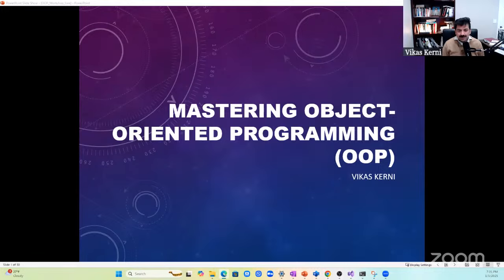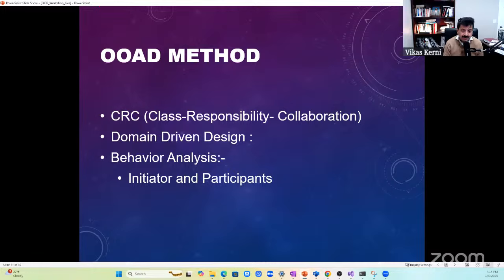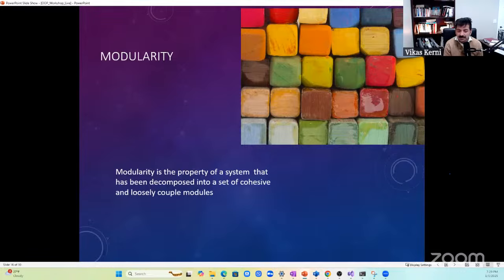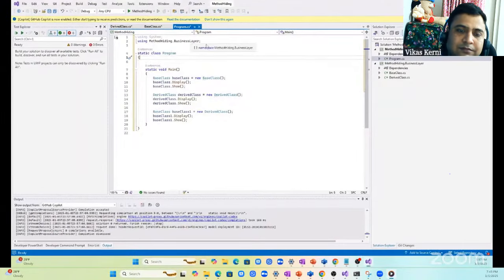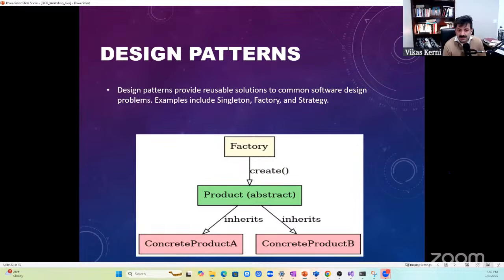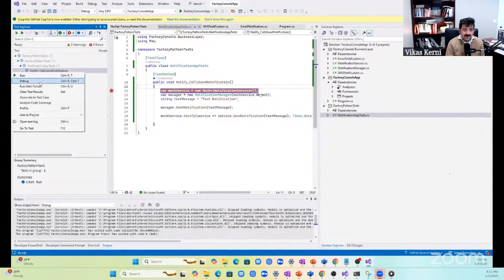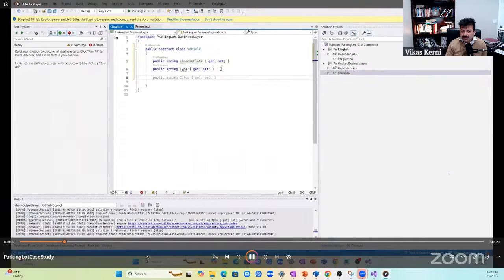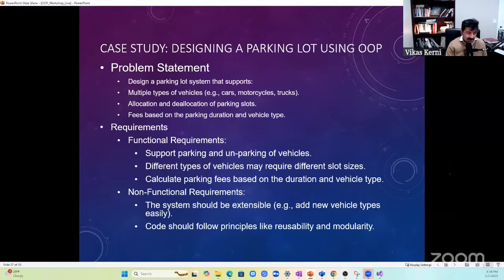Object-Oriented Programming Secrets: Real-World Case Study Inside! (in 2025)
Master Object-Oriented Programming (OOP) | Full Workshop Replay

Welcome to the ultimate OOP workshop! In this session, we deep-dive into **Object-Oriented Programming (OOP)** concepts, design principles, and real-world applications. Whether you're a beginner or looking to refine your skills, this workshop is packed with insights, practical examples, and hands-on learning.

Video Chapters
⏱️ Jump to your favorite topics:
0:00 - 2:07 Introduction
2:08 - 3:50 Object-Oriented Programming
3:51 - 6:01 Object-Oriented Design
6:01 - 6:40 Object-Oriented Analysis
6:41 - 9:58 Object-Oriented Programming Benefits
9:59 - 11:07 Object-Oriented Programming Cons
11:08 - 12:53 Objects and Classes
12:54 - 15:55 OOAD Methods (CRC, DDD, Behavior Analysis)
15:56 - 23:40 Persistence (Serialization and Deserialization of Objects)
23:41 - 25:07 Abstraction
25:08 - 27:52 Encapsulation
27:53 - 30:11 Modularity (Coupling vs Cohesion)
30:12 - 31:51 Inheritance
31:52 - 32:43 Typing
32:44 - 45:37 Polymorphism
45:38 - 49:59 Aggregation vs Composition
54:33 - 1:18:00 Design Patterns, Dependency Injection, Automated Unit Testing, and Mocking
1:19 - 1:38:40 Case Study: Design a Parking Lot

✔️ The fundamentals of OOP: Objects, Classes, and Typing
✔️ Core principles: Encapsulation, Inheritance, Abstraction, and Polymorphism
✔️ Design insights:Coupling vs Cohesion, Aggregation vs Composition
✔️ Practical skills: Serialization, Deserialization, and Unit Testing
✔️ Real-World Case Study: Designing a Parking Lot

- Beginners looking to learn OOP from scratch.
- Developers seeking to strengthen their OOP skills with real-world examples.
- Engineers interested in Design Patterns, Dependency Injection, and Unit Testing.

👉 Follow us for more workshops and coding tutorials!

Let me know if you’d like to include additional details or tweaks!